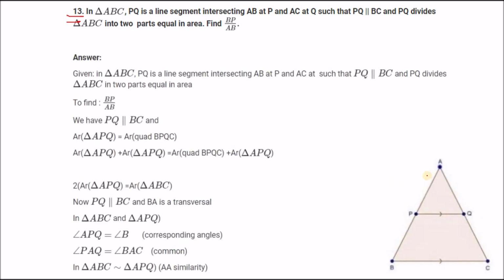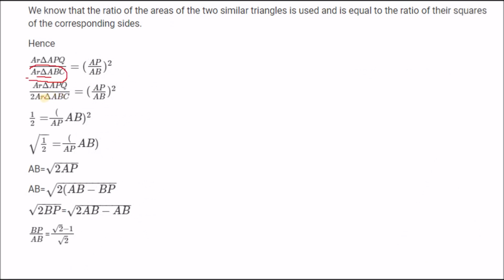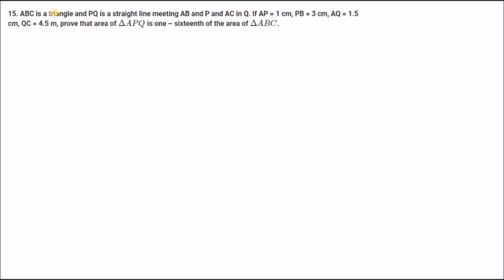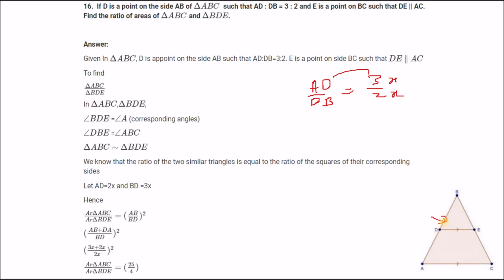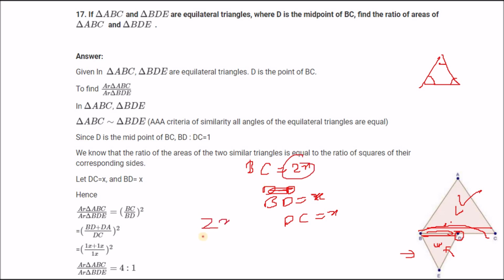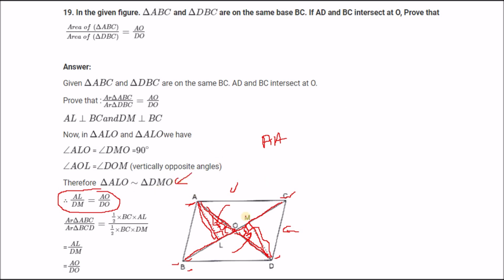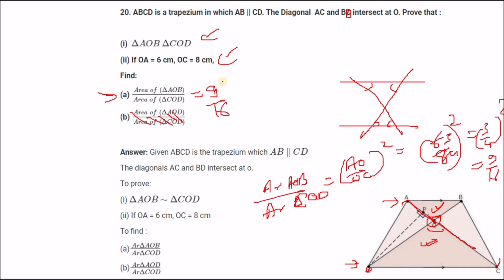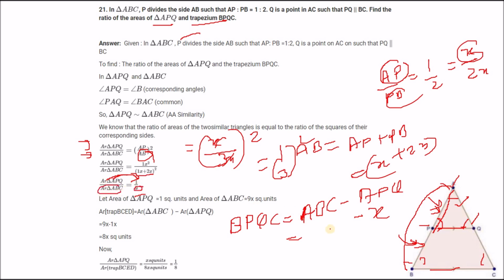Solved Problems on Similar Triangle Ratio of Area of Two Triangle Altitude Median 2